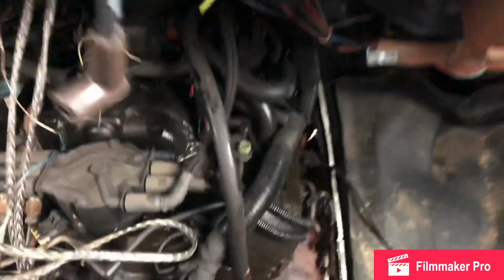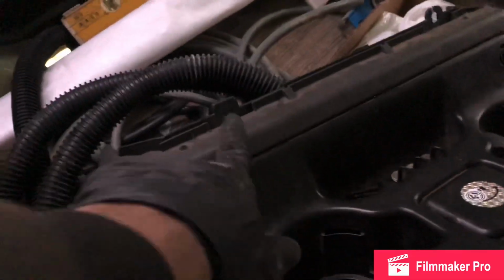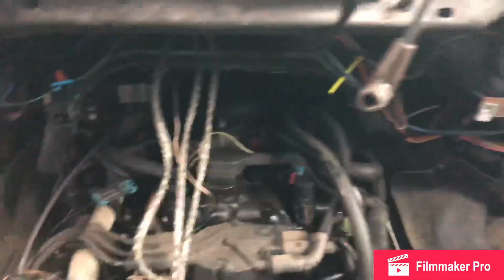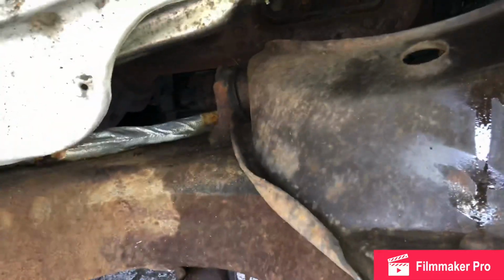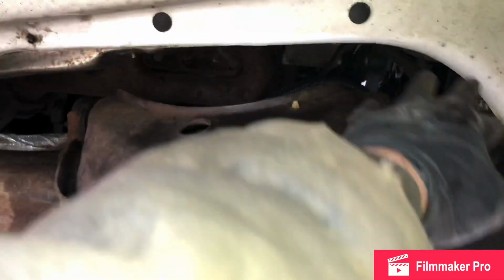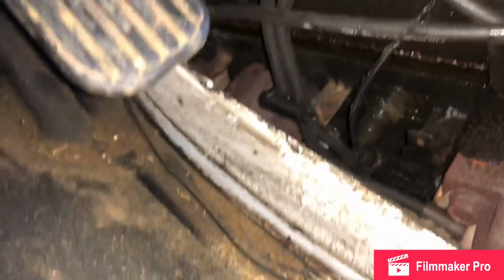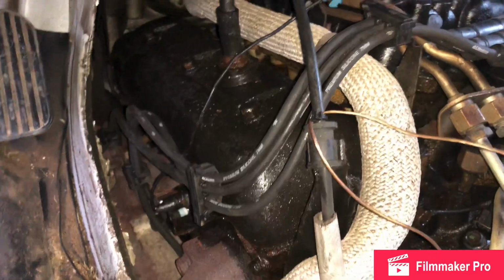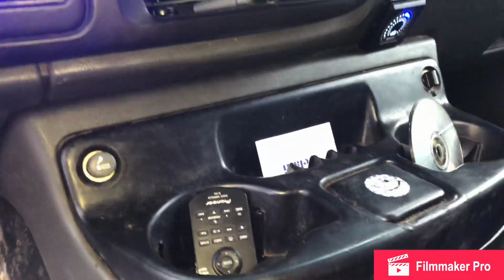1995-2002 Chevy 1500 V6 Spark Plug and Wire Replacement (4K)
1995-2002 Chevy 1500 V6 Spark Plug and Wire Replacement (4K). The van has issues starting the colder it gets. Once the weather hit 40 degrees the van was a no-start. I narrowed it down to a possible tune up. Everything is good to go now.
I hope this video helps as a guide - Thanks for stopping by! Happy wrenching ✌️